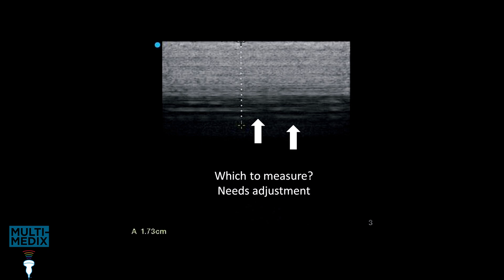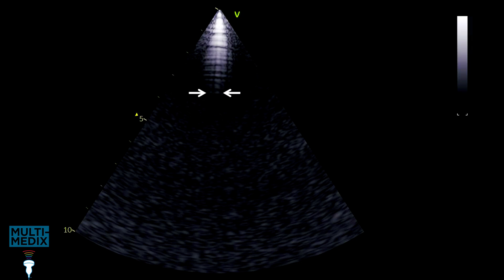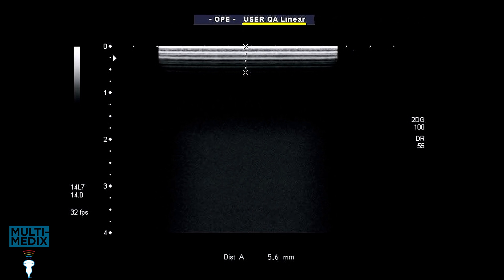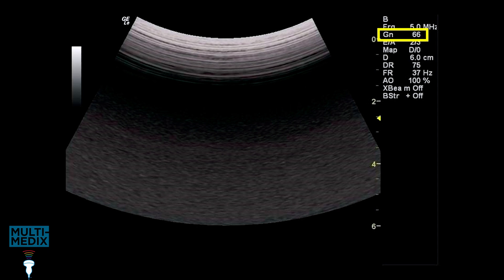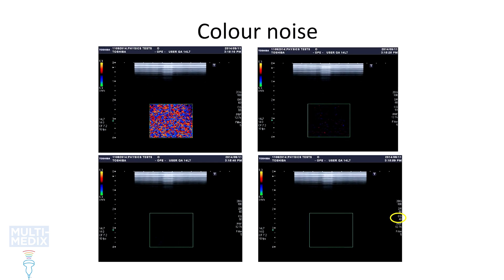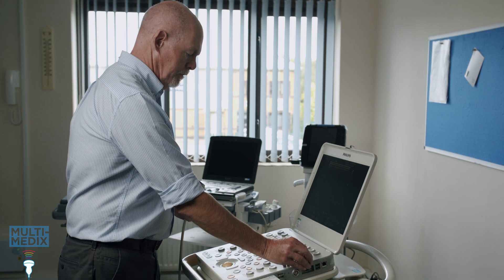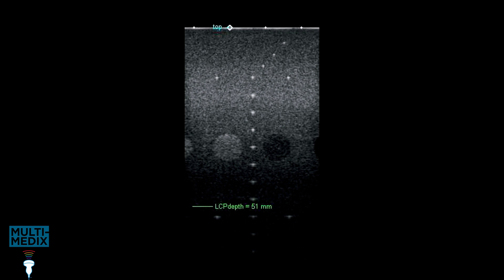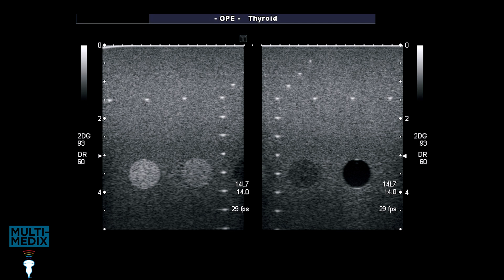Ultrasound QA - Baseline Testing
The fifth of eight educational videos that support the Multi-Medix Diagnostic Ultrasound Quality Assurance Manual - the world’s first practical guide to ultrasound QA that complies with guidance issued by BMUS, AIUM, EFSUMB & IPEM.